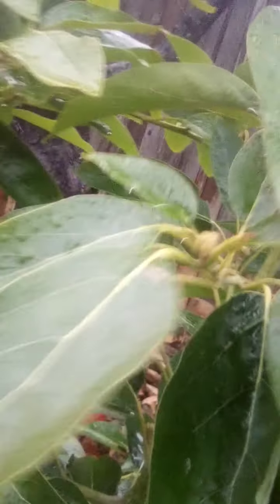2 yr jim bacon and 10 months reed